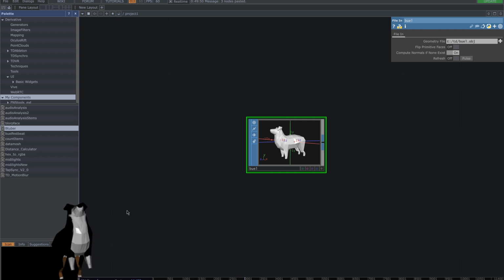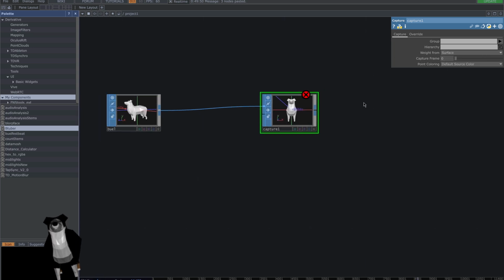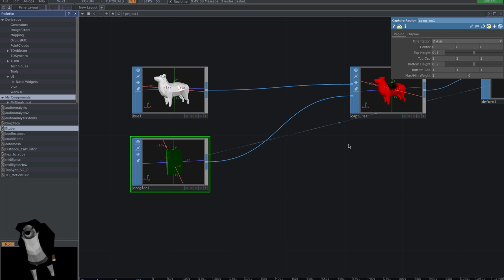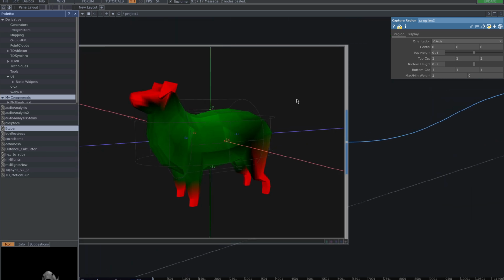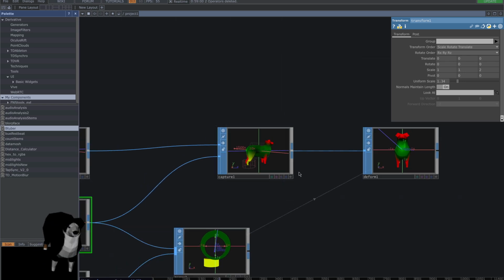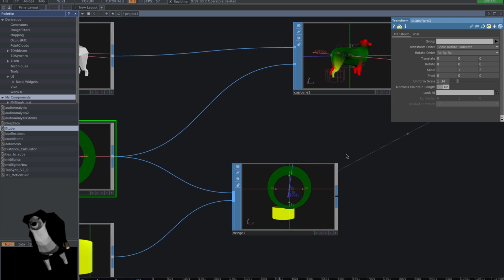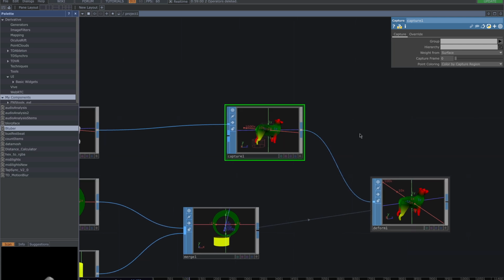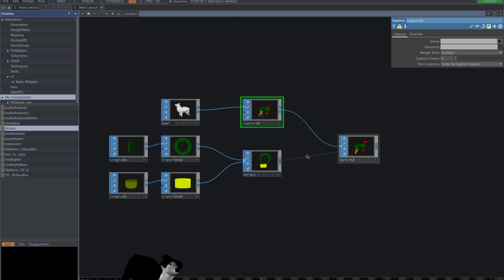TouchDesigner RIGGING TUTORIAL - some of what you need to know in a mildly reasonable amount of time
so you want to rig something in touchdesigner. god help you. also this video might help.